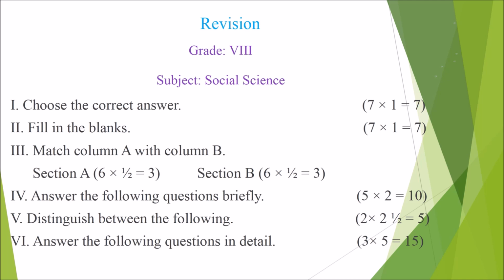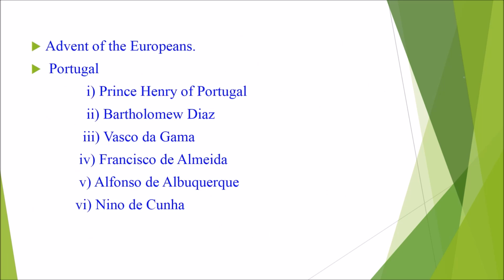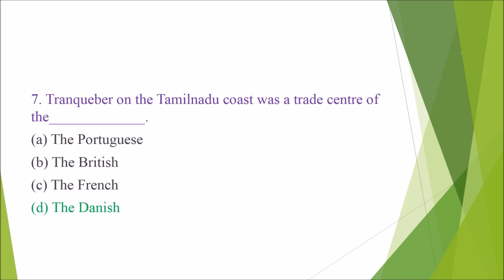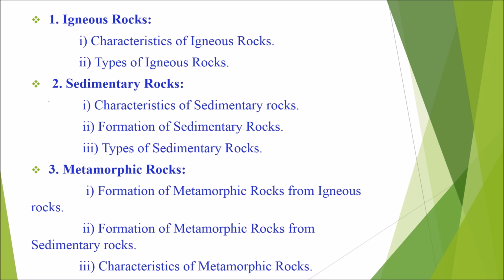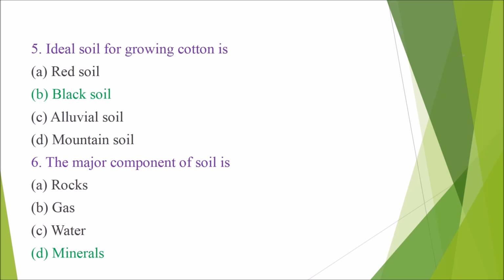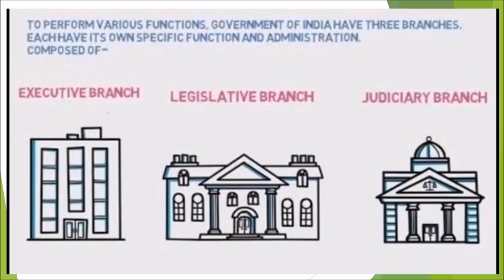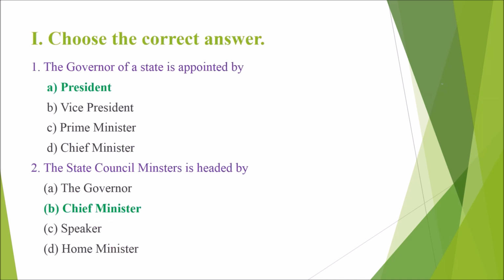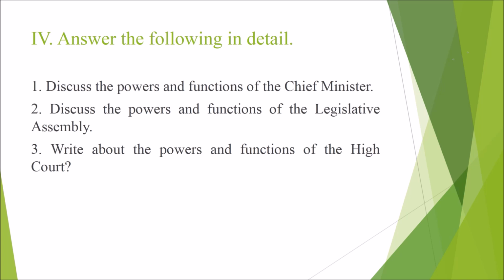GRADE VIII SOCIAL PERIODIC TEST I REVISION